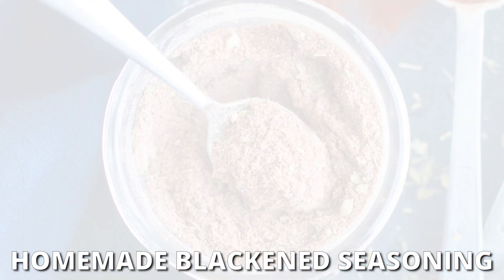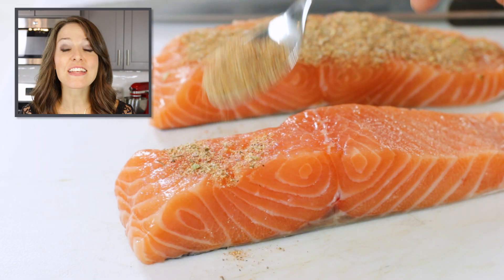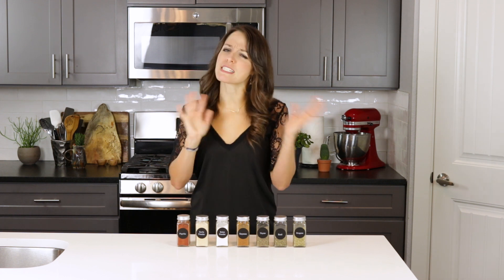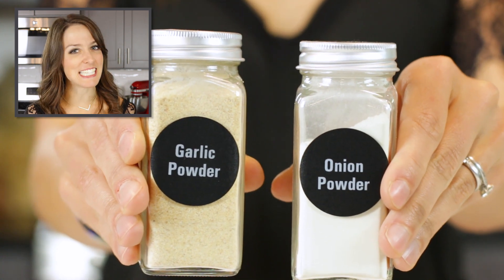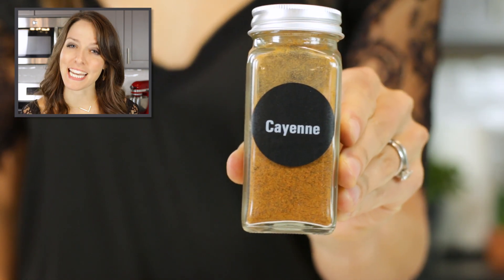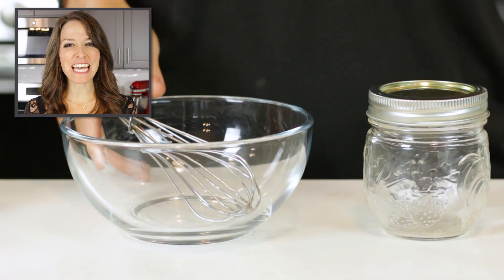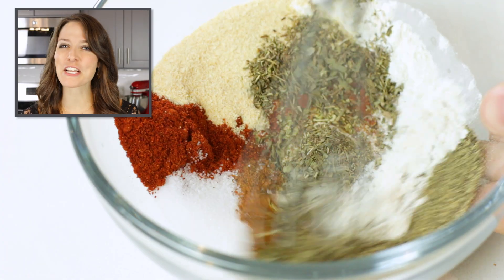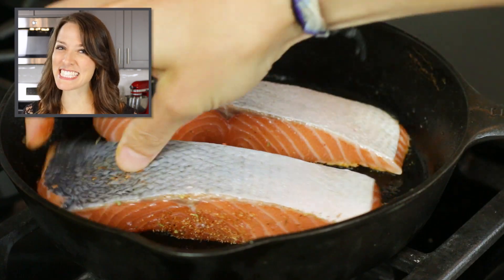Homemade Blackened Seasoning Recipe | Quick & Easy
Blackened Seasoning is a homemade version of the classic Cajun spice mix and tastes great on everything from chicken and fish to potatoes or vegetables.  This is the best blackened seasoning recipe, is super easy to make, can be whipped up in under 5 minutes and stored for over a year!

INGREDIENTS

1 Tbsp. paprika
1 Tbsp. garlic powder
1 Tbsp. onion powder
1 Tbsp. black pepper
1 tsp. thyme dried
1 tsp. cayenne pepper
1 tsp. basil dried
1 tsp. oregano dried
1 tsp. salt optional

INSTRUCTIONS

Add all ingredients to a medium-sized bowl and whisk to combine.
Store blackened seasoning in an air-tight container (like these 4-ounce mason jars!) for 1-2 years.
Use it to season chicken, salmon, tilapia, steak, shrimp, potatoes, or any other recipe that needs a spicy kick!

RECIPE NOTES

This recipe makes approximately 6 tablespoons of blackened seasoning.